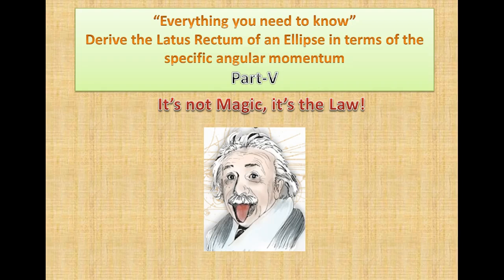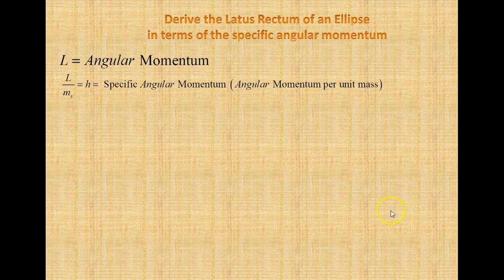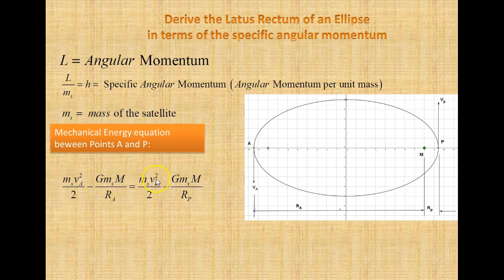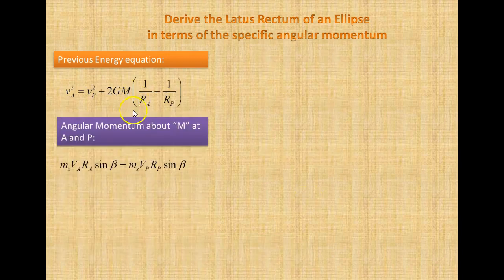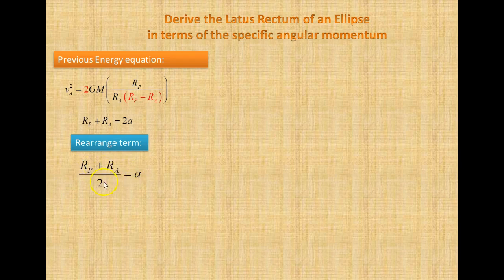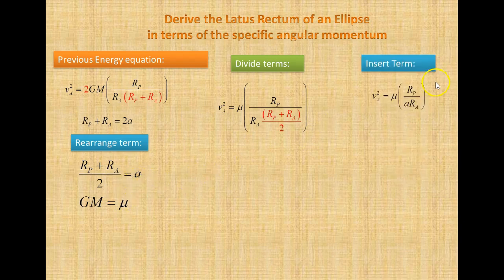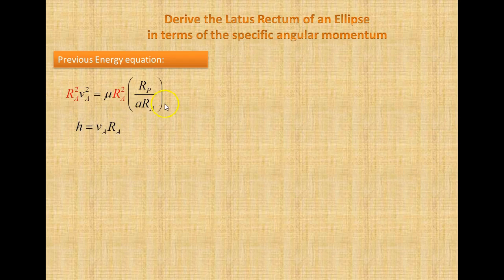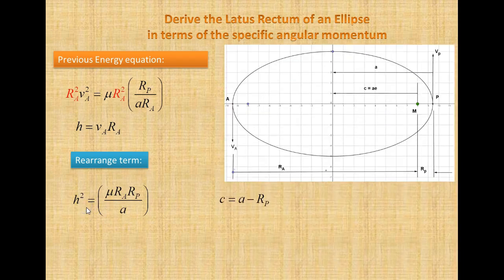Series B - Part V - Latus Rectum of an ellipse in terms of Angular momentum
Derive the Latus Rectum of an ellipse in terms of the specific angular momentum